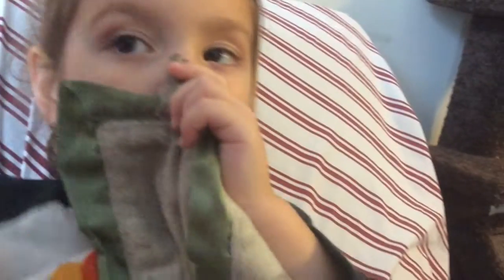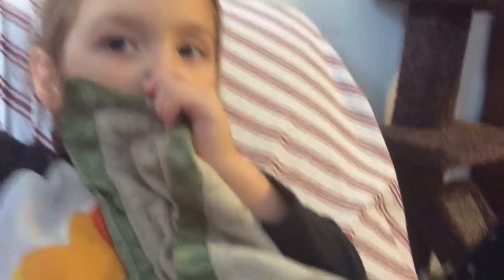COMPARING INTIMIDATOR 305 & FURY 325! | Elevator Gaming Dynasty #3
This is nice!